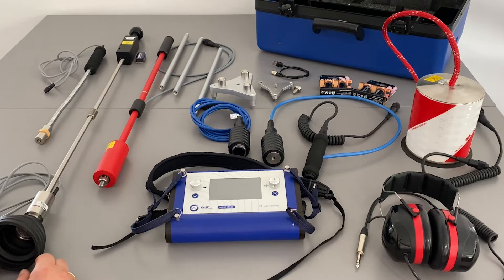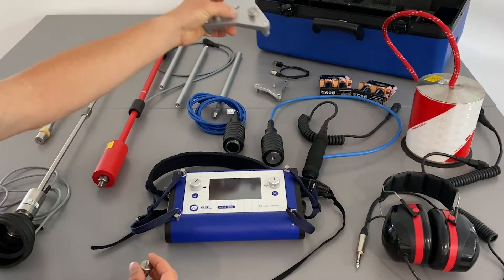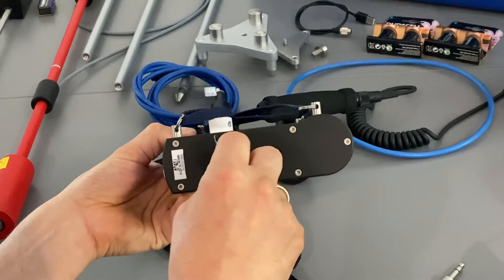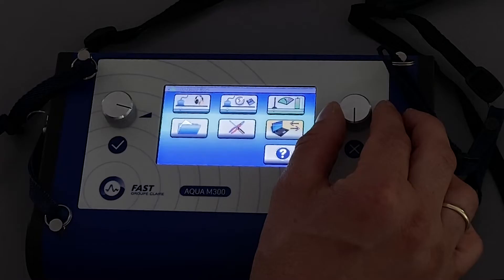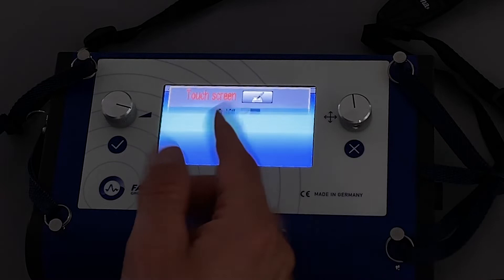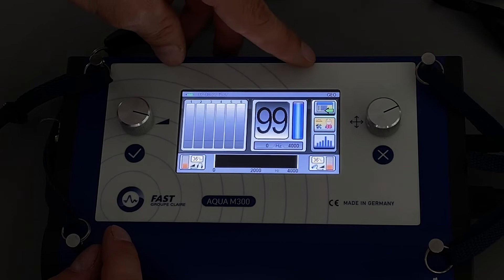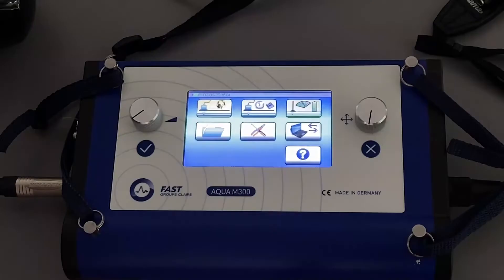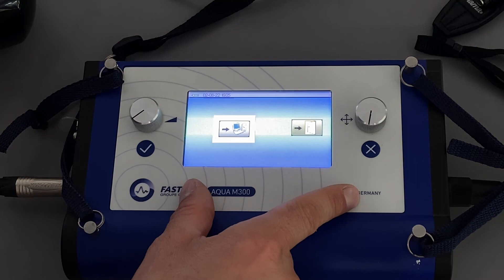Video Manual - Aqua M300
0:00 Scope of delivery and accessories
04:00 Connections
06:21 Changing batteries
07:18 Control elements
10:19 Settings
15:25 Acoustic measurement
25:17 Long time measurement
26:57 Tracer gas measurement
30:36 Saving data
32:24 Download data